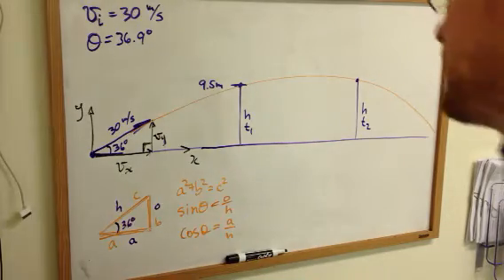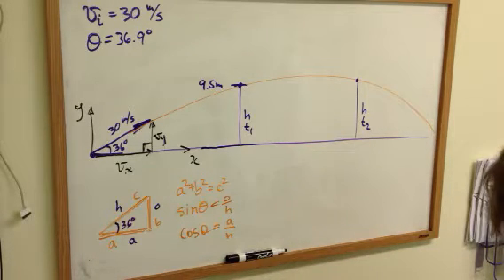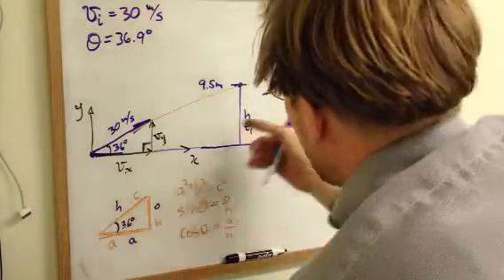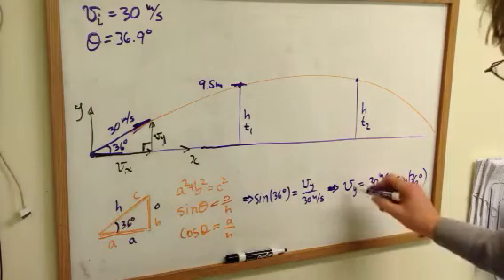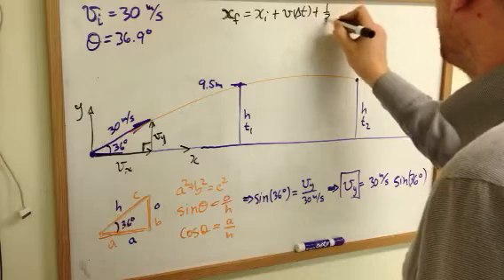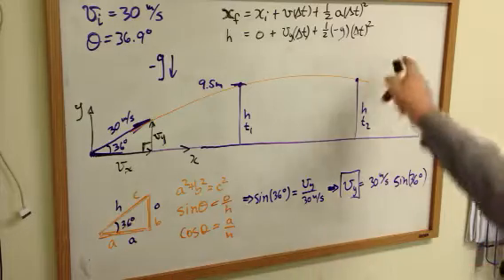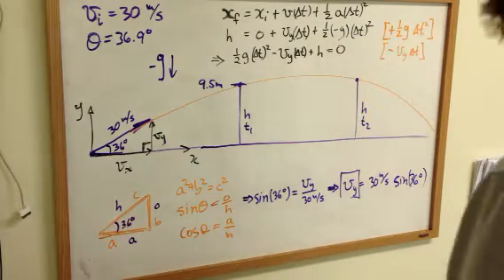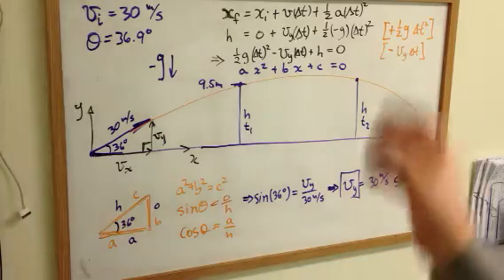PHYS 202A 3.17 Part 2